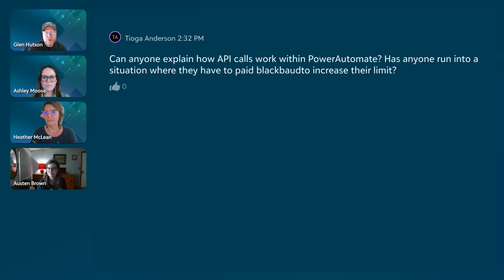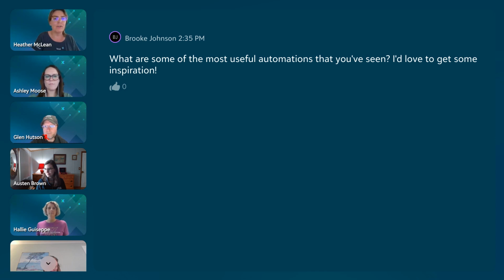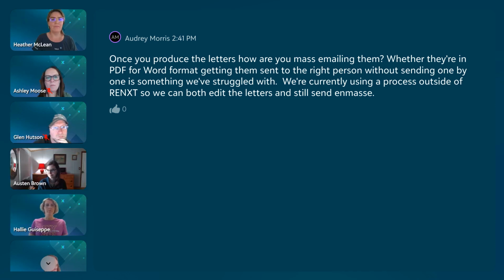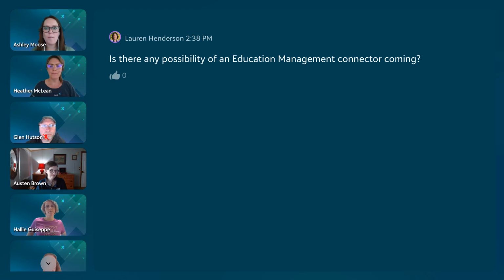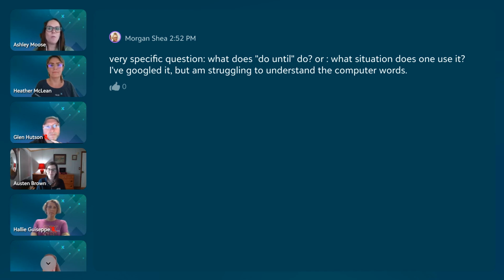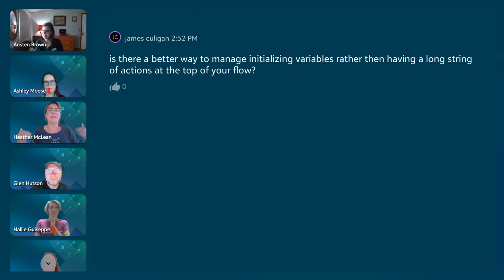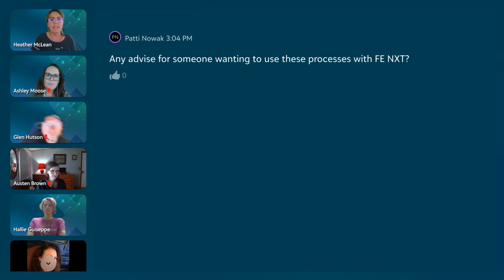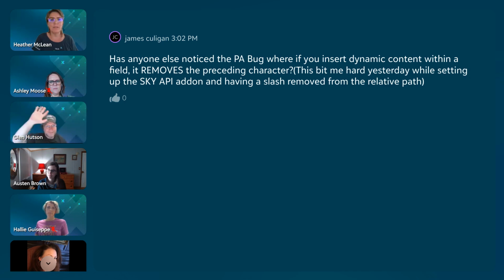Ask a Low code Developer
Your resident Power Automate experts are here to answer your questions! They'll bring their best tips and tricks to share with you, too!

SPEAKERS
Ashley Moose - Blackbaud
Glen Hutson - Blackbaud
Heather McLean - Blackbaud
Michael Tims - Blackbaud
Kent Gilliam - Blackbaud